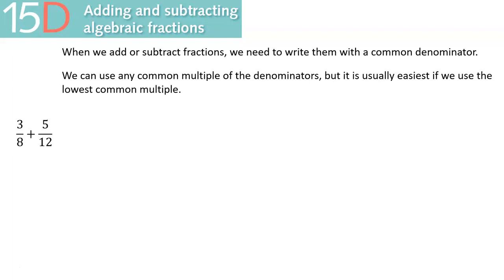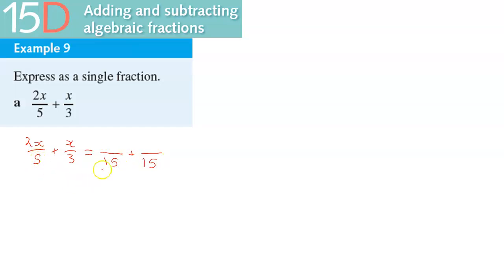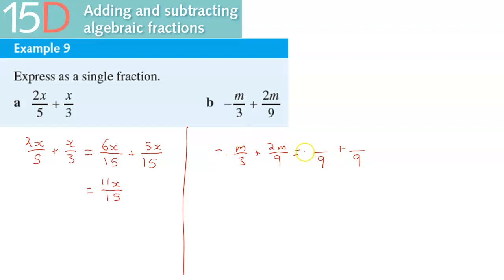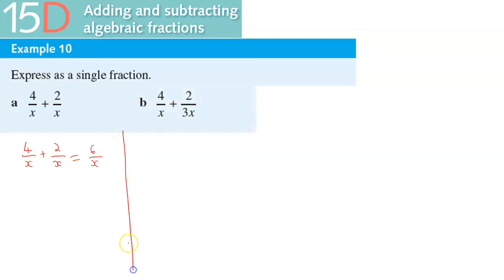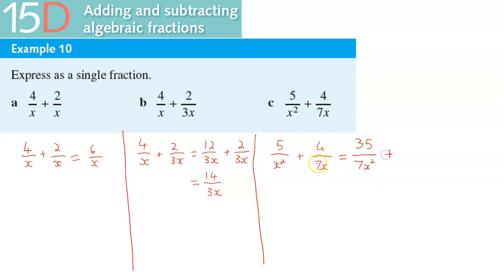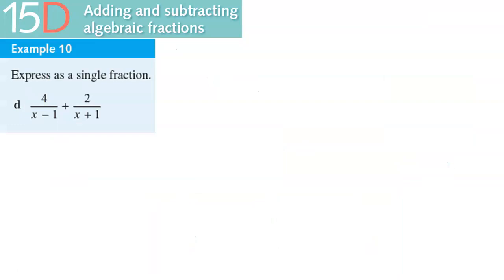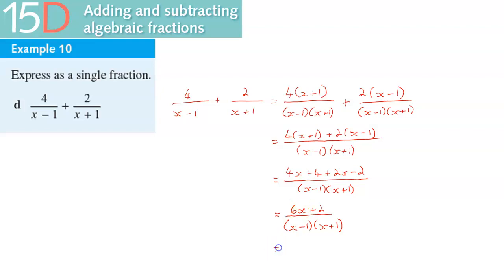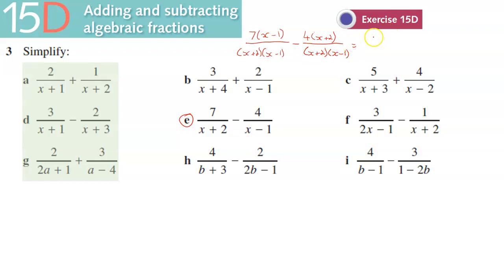Y9 15D 1 Adding and subtracting algebraic fractions Drayton